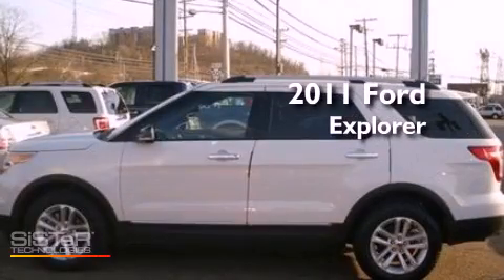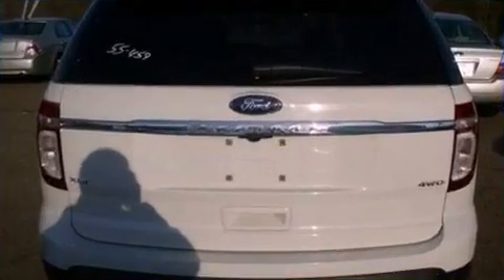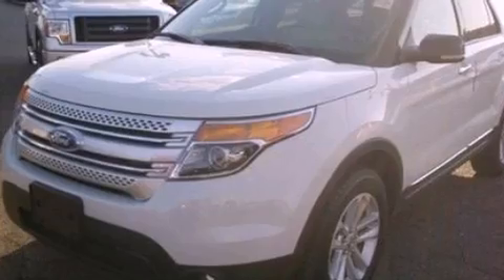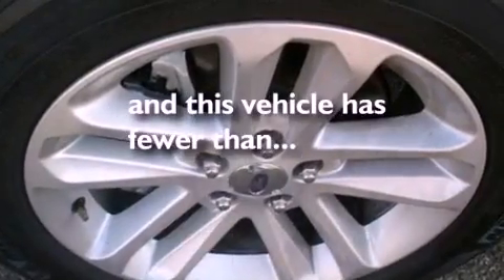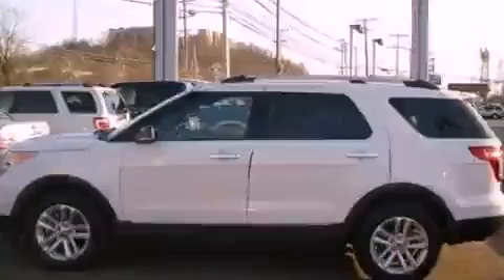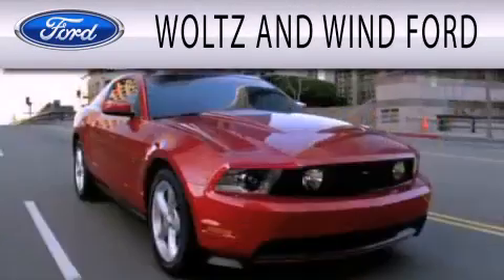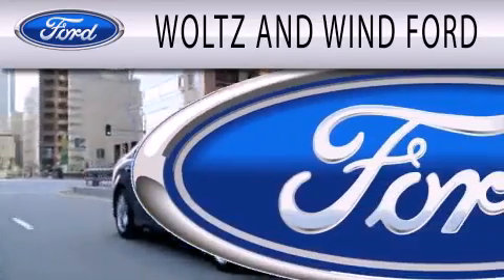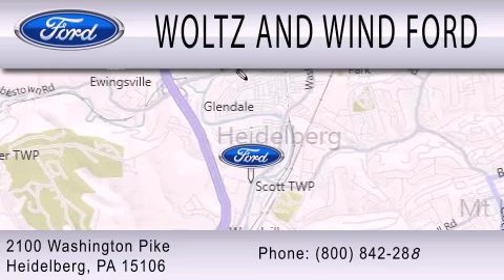2011 Ford Explorer Heidelberg PA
Year : 2011
 Make : Ford
 Model : Explorer
 Engine : 3.5L V6 24V MPFI DOHC
 Trans . : 6-SPEED AUTOMATIC
 Exterior : WHITE SUEDE
 Miles : 11,001
 Interior : MEDIUM LIGHT STONE
 Stock : Z2629